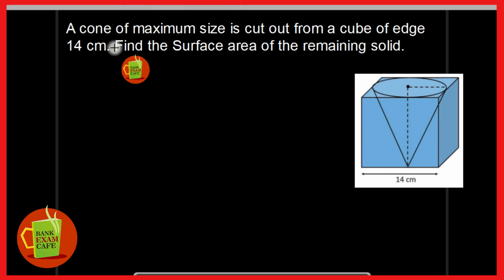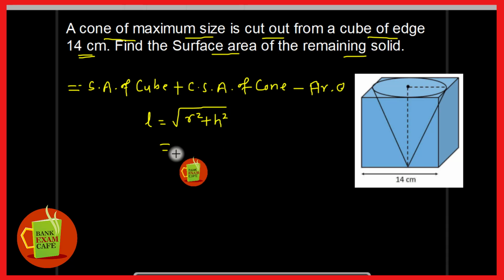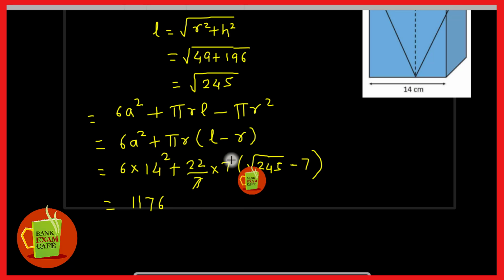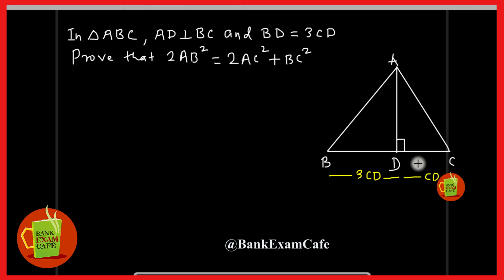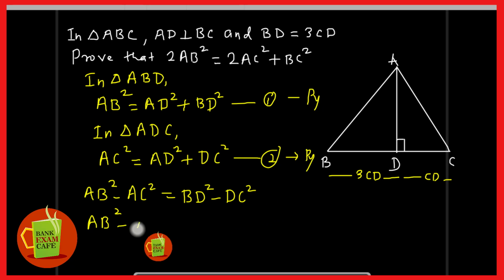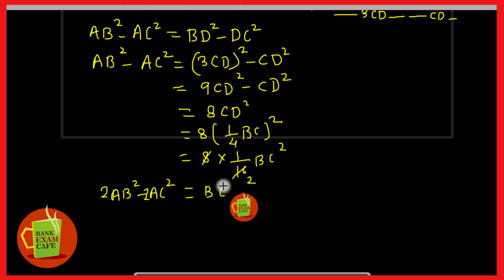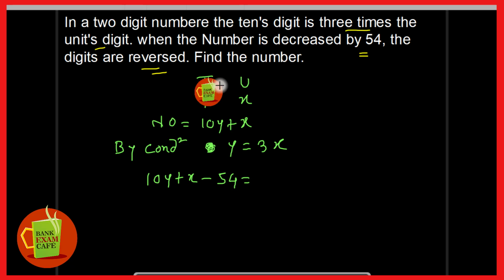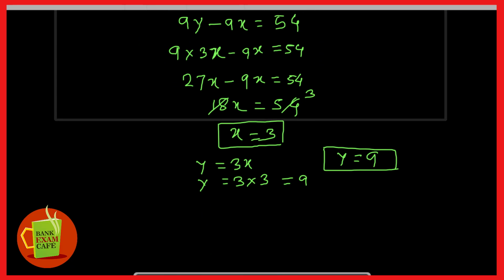Revision of 3 marks questions clas 10 maths || important questions cbse exam 2021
In this video I have discussed the questions of 3 marks under the episode Revision of 3 marks questions class 10 maths. These are important questions CBSE exam 2021.
Previously I have posted the video on Revision of 5 marks questions, Revision of 2 marks questions and revision of 1 mark questions.

Suggested videos
Download the pdf of all revision video links

bankexamcafe